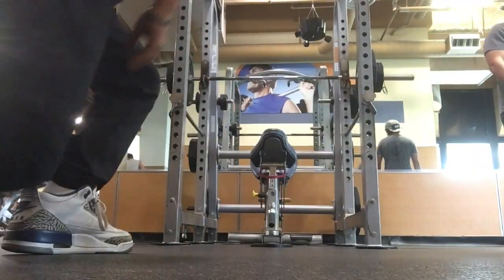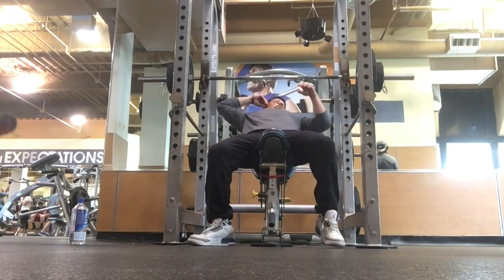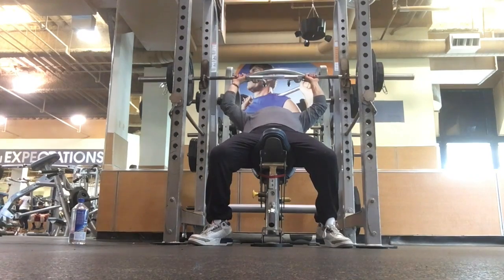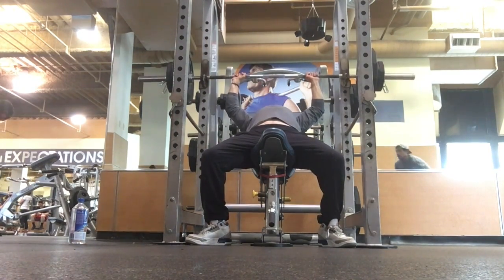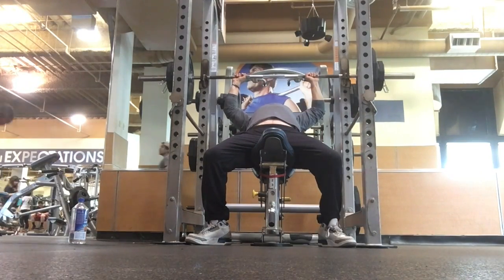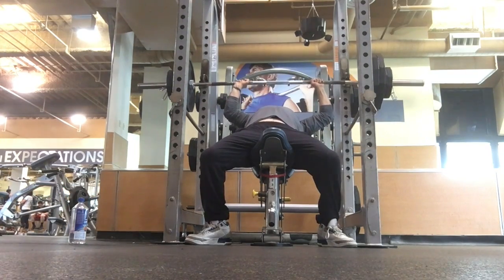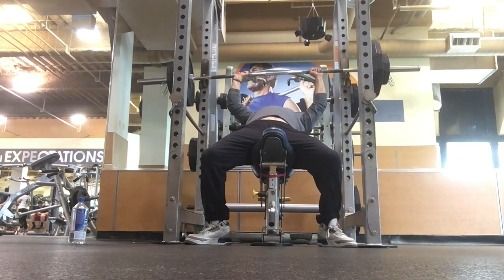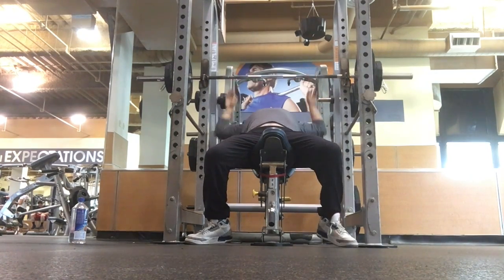265LB Incline press: Keeping the Fire Going!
decided to go for 265 incline press didnt ven think i would get that close but it ended up being easier tan the 260 yesterday my best inline press was 285 with a close grip i was about 20 pound heavier so i want to beat my old record and see how far i can take this.